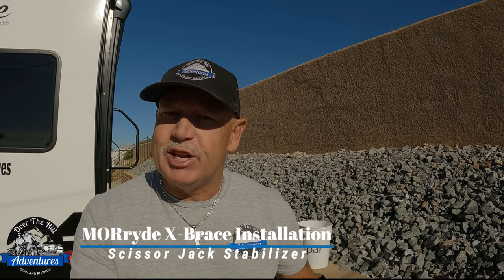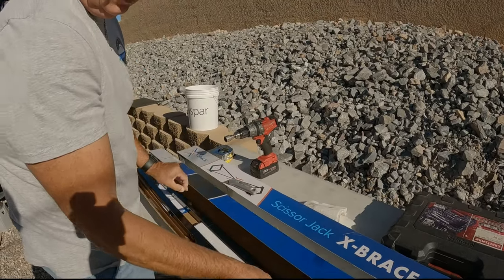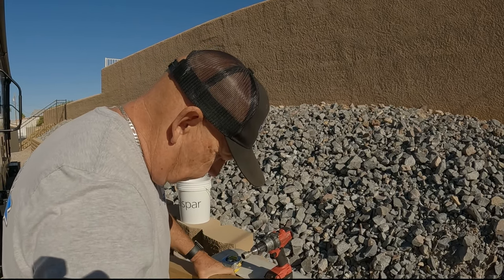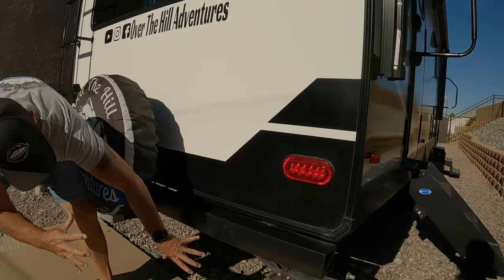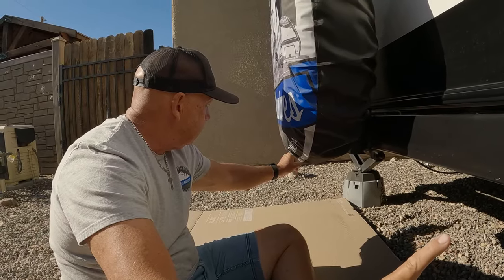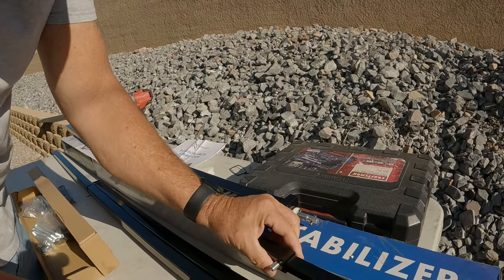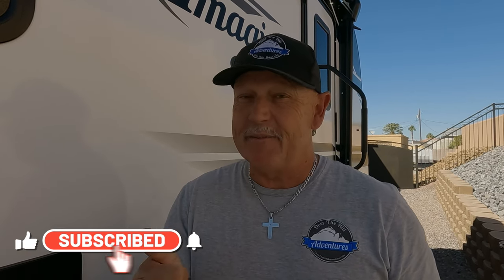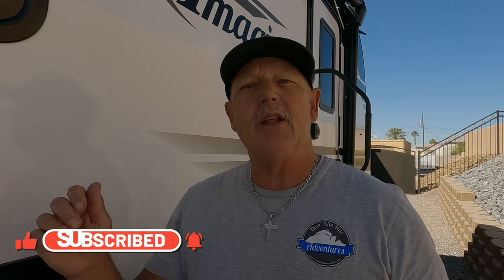Grand Design Imagine 2500RL Modification // X-BRACE BY MORryde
*** MORryde Products Can Be Purchased easily two different ways, directly through the link below or through our Amazon store. We suggest you compare prices between the two sites.***

➡️ Our MORryde AMAZON STORE

📌IF YOU ARE INTERESTED IN INDEPENDENT SUSPENSION YOU CAN CONTACT MORRYDE'S SERVICE CENTER AT OR CALL .🔴 BE SURE TO MENTION OVER THE HILL ADVENTURES TO RECEIVE A $100 CREDIT TOWARD A NEW PRODUCT PURCHASE.

⚙️Stan from Over The Hill Adventures does another modification on their Grand Design Imagine 2500RL.  This time Stan installs X-Braces from MORryde to get rid of that ever so slight shake.  Even with all of their modifications, Stan  wants their travel trailer to feel solid at a campsite without the shake.  Come with Stan as he gives you another detailed video on how easy it is to install X-Braces by MORryde.

✖️MORryde X-Brace Scissor Jack Stabilizer

↘️TO FIND PRODUCTS WE USE & RECOMMEND ↙️
        🛍️🛒OUR AMAZON STORE IS OPEN 🛒🛍️
🌄Over The Hill Adventures is about RV life, RV how-to's, and sharing our experiences with you as we travel in our Grand Design Imagine 2500RL.
Our goal is to encourage and inspire, not just those of us who are "over the hill", but everyone to get active and help you find YOUR new adventure. We look forward to being a part of your adventures!

~Stan and Rhonda💌

CAMERA GEAR ~
Sony Alpha A6600 Mirrorless Camera
GoPro HERO 10 Black Waterproof Action Camera